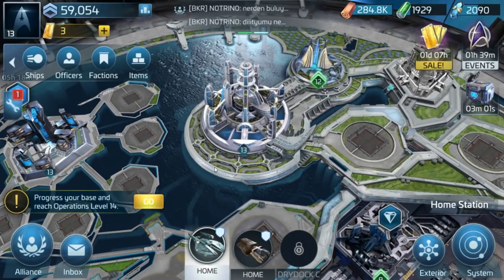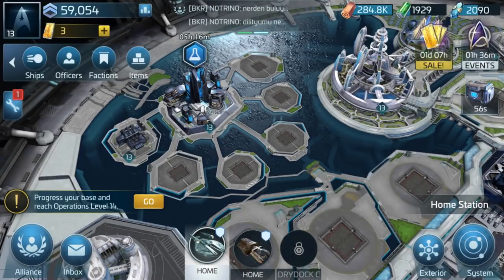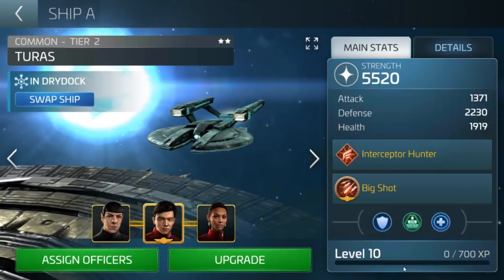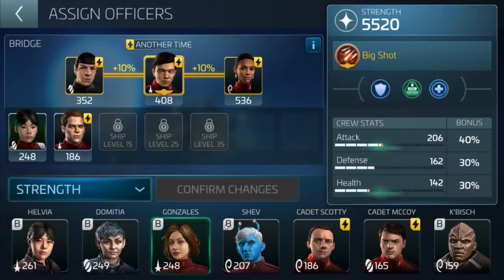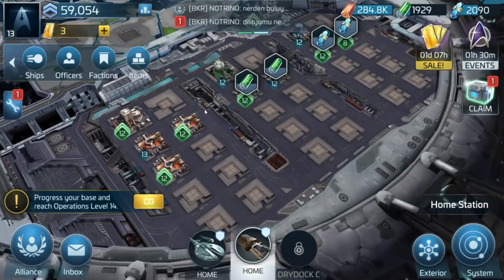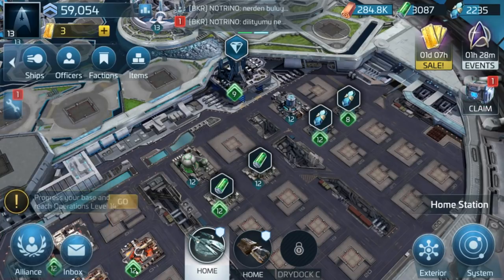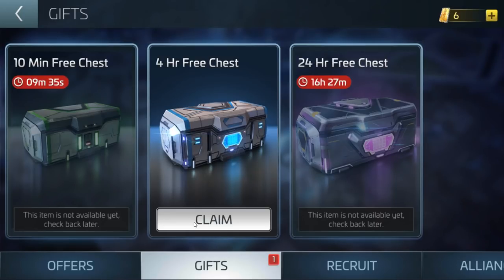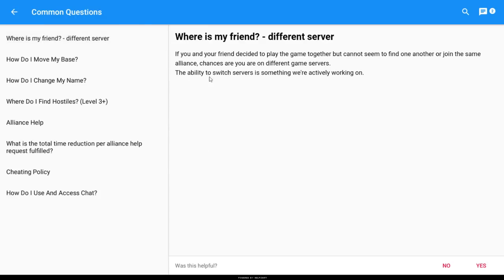Star Trek Fleet Command | Beginner's Guide: Hints & Tips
So i thought i would make this to help out new players to the game (as well as current players who might need some tips).

*Note ignore the part about crew selection. The info is incorrect*